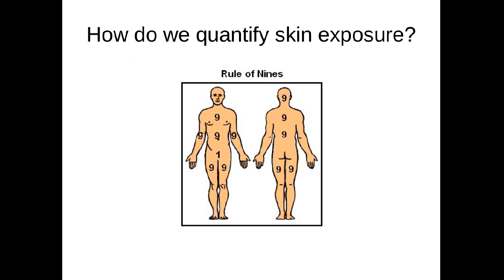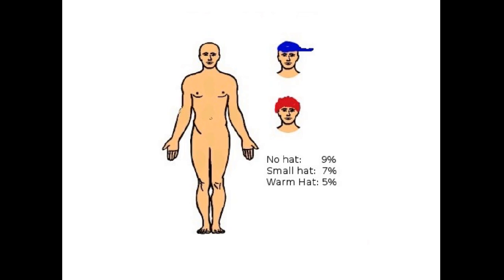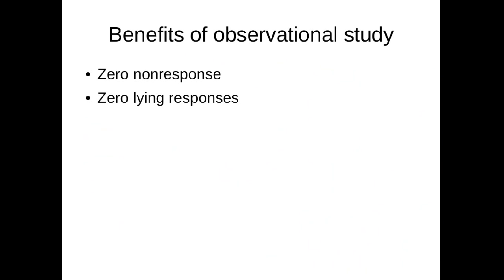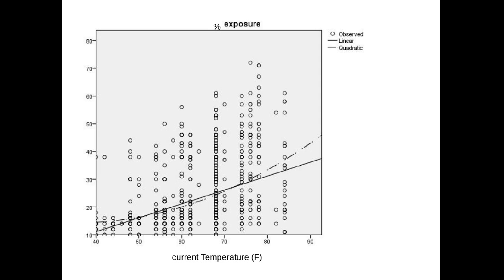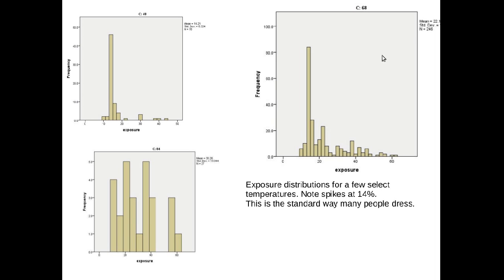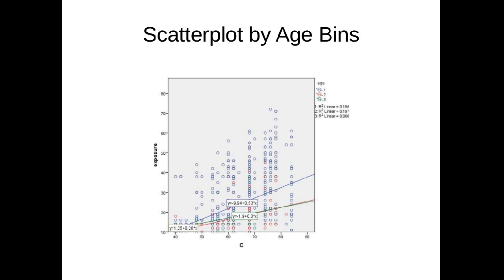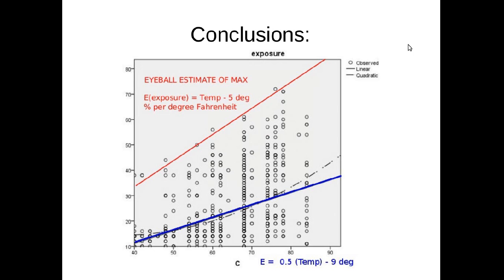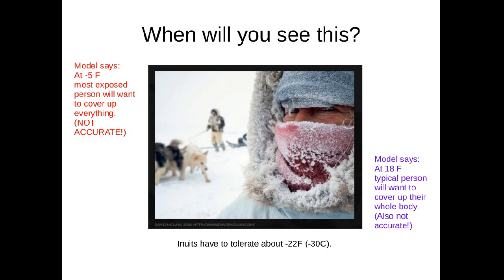WeatherTalk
sound updated